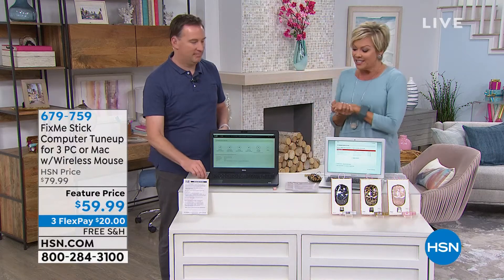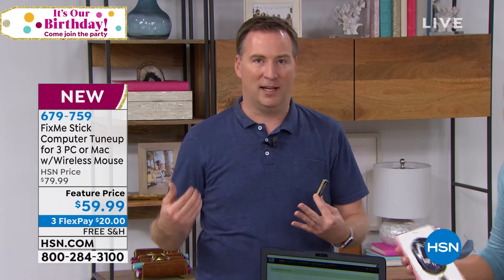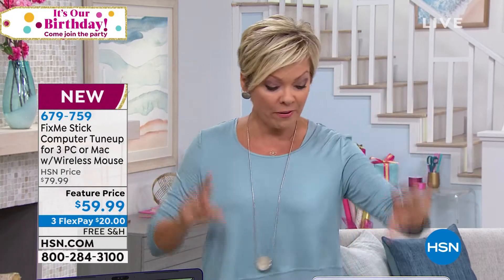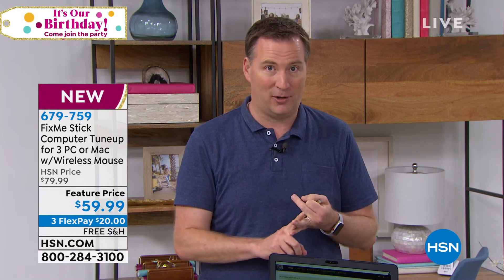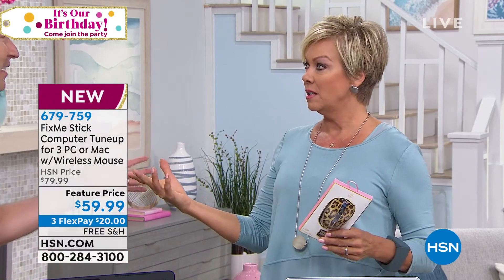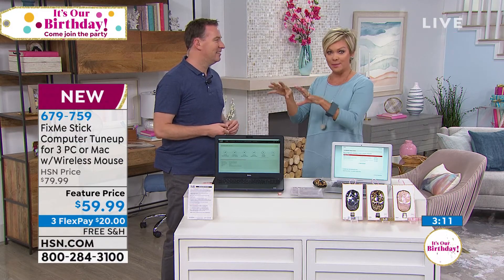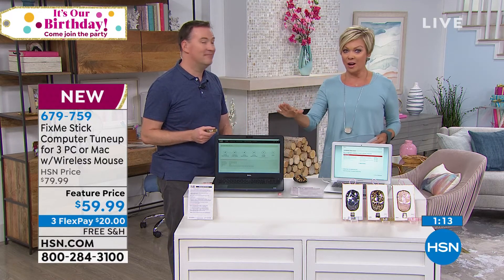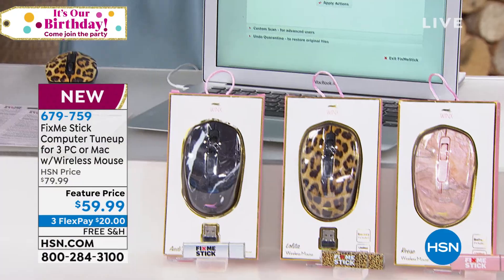FixMe Stick Computer Tuneup for 3 PC or Mac with Wireles...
FixMe Stick Computer Tuneup for 3 PC or Mac with Wireless Mouse
Pump up your antivirus protection with FixMeStick. It runs before your computer starts thereby enabling it to remove viruses, spyware, trojans, rootkits, and malware that some antivirus programs often cannot. FixMeStick uses a unique multiengine scanner and sends the fingerprint of suspicious files to an online super database of 10 additional antivirus companies known as the Scan Array. With no software installation, conflicts or passwords to forget, the FixMeStick won't slow down your computer. Just plug the flash drive into your computer and let the proprietary technology do the rest.

    FixMe Stick USB flash drives with 3 licenses
    Wireless computer mouse

Most of today's viruses are designed to get past antivirus technology and even the best software isn't infallible. The FixMeStick is designed to remove those viruses that get past your antivirus protection.